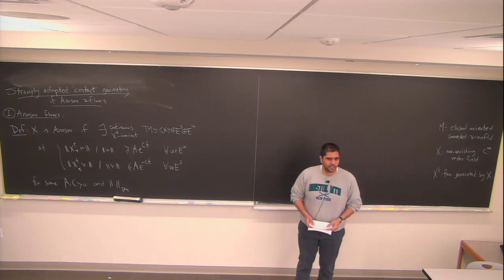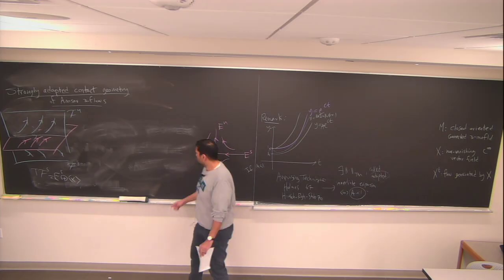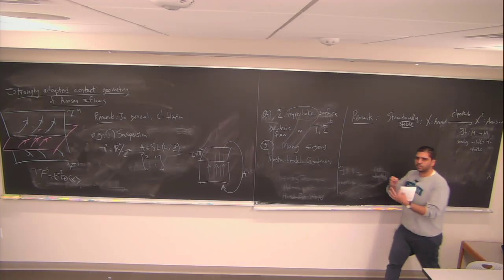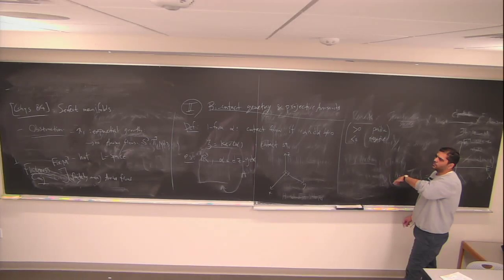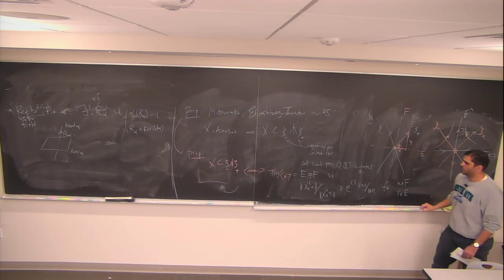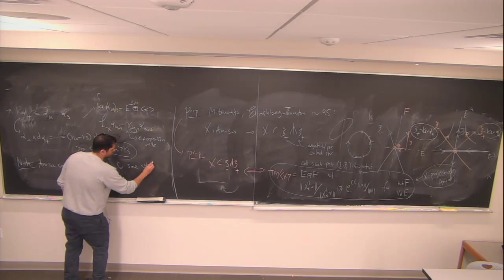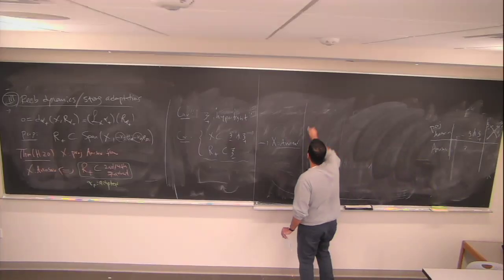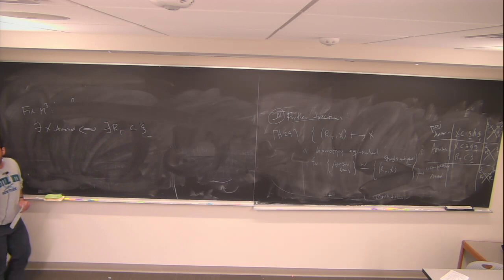Surena Hozoori | Strongly adapted contact geometry of Anosov 3-flows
Differential Geometry and Physics Seminar 3/12/2026

Speaker: Surena Hozoori (Brandeis)

Title: Strongly adapted contact geometry of Anosov 3-flows

Abstract: We will discuss some recent developments in the contact geometric theory of Anosov 3-flows, whose roots go back to the works of Mitsumatsu and Eliashberg-Thurston in the mid 1990s. In particular, we provide a contact geometric characterization of Anosov 3-flows based on interactions with Reeb dynamics, as well as investigate the basic properties of the resulting geometries. Time permitting, we will discuss how these results allow one to re-approach some classical questions in Anosov dynamics.